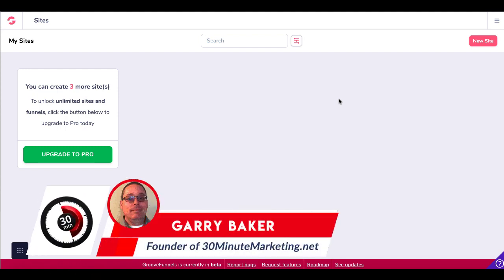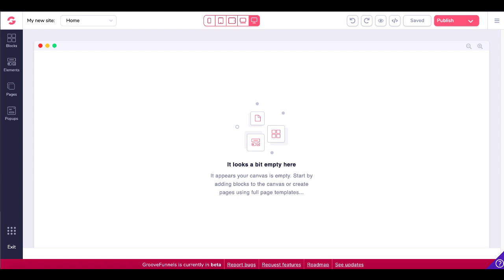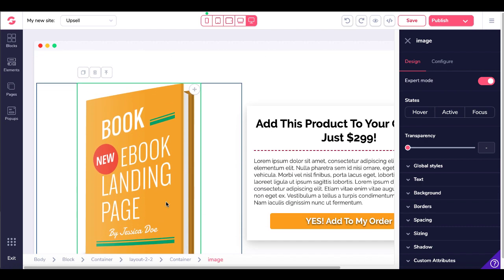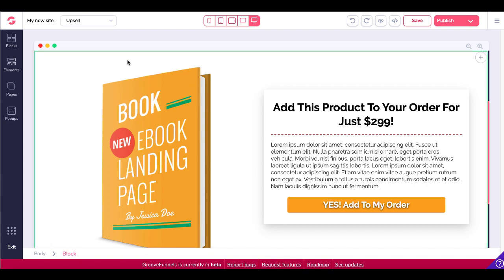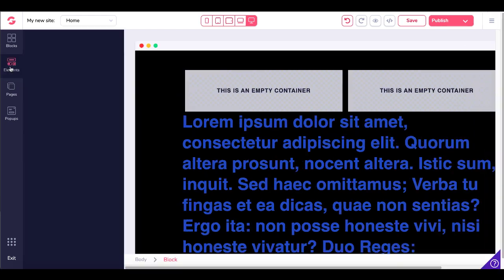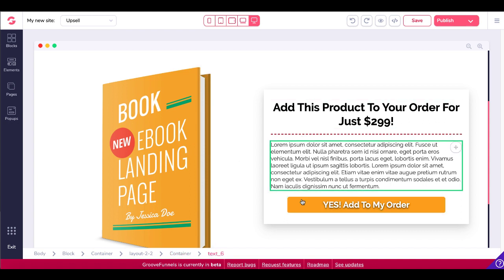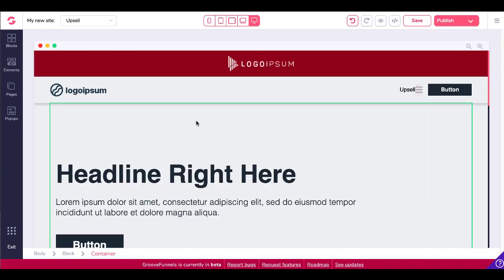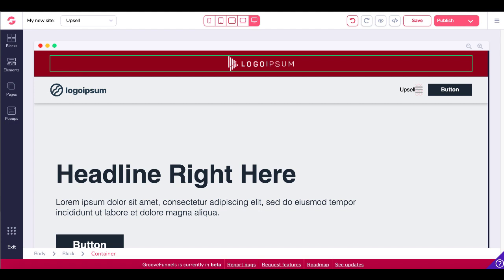GroovePages Tutorial | Getting Started With the Basic Building Blocks of a Landing Page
START YOUR OWN ONLINE BUSINESS

How to create a website for free and start making money online by using GroovePages from GrooveDigital inside of GrooveFunnels.

BUILD YOUR FREE FUNNEL TODAY